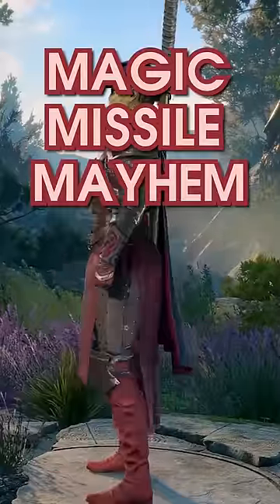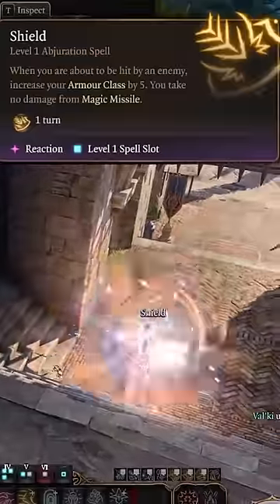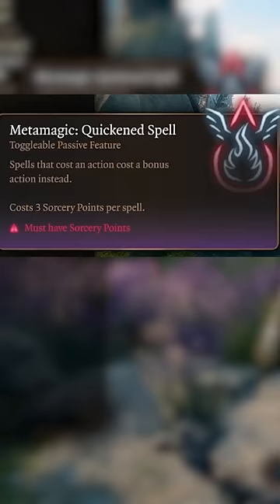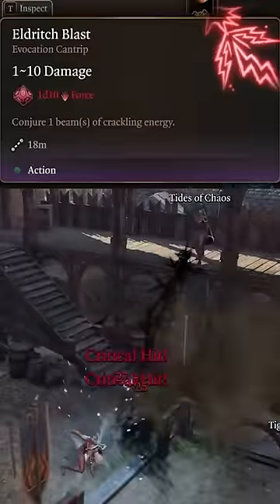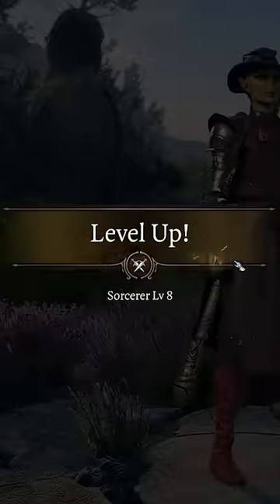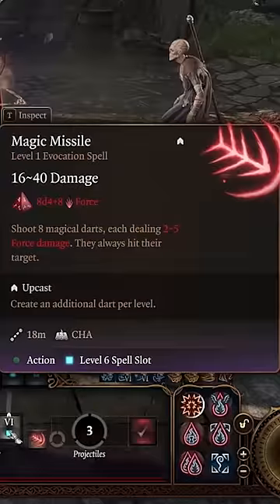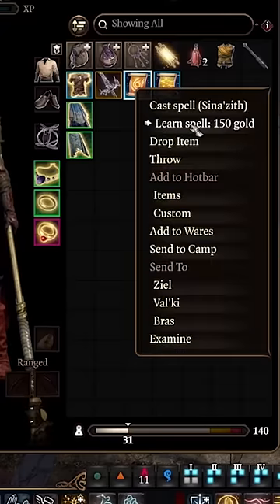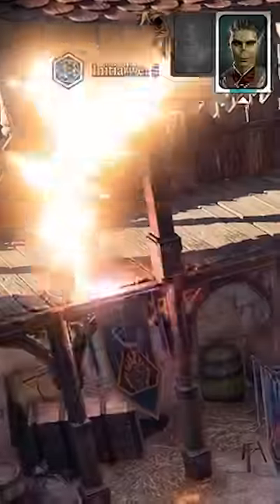a MAGIC MISSILE MAYHEM build for Baldur's Gate 3 in 1 min - Sorcerer/Wizard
A quick guide on unleashing Magic Missile Mayhem in Baldur's Gate 3 using a Wild Magic Sorcerer with Hat of the Sharp Caster, Spellmight Gloves, Spineshudder Amulet, Boots of Stormy Clamour and the Coruscation Ring to add Reverberation and Radiating Orbs onto our enemies with each hit.

BG3 Tips,
BG3 Builds,
Final Fantasy